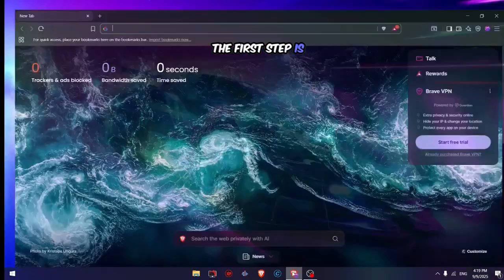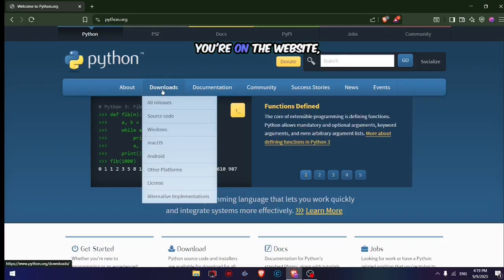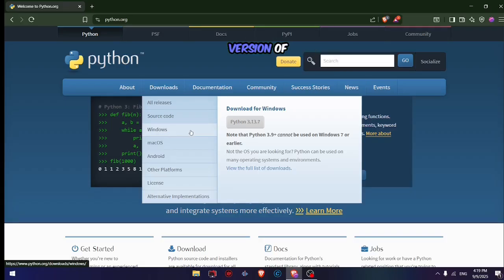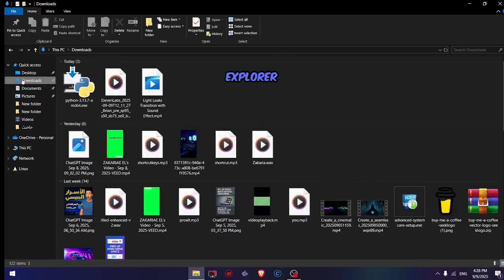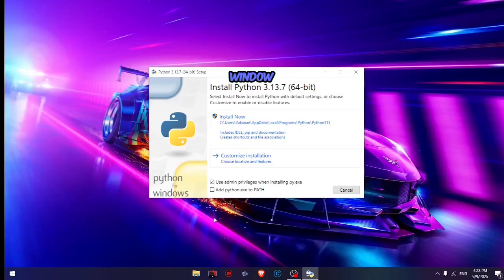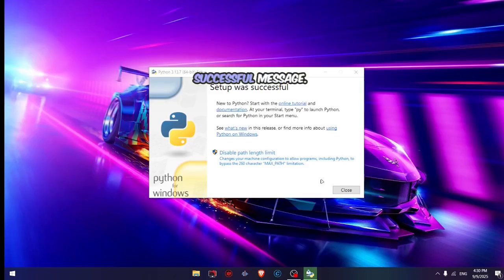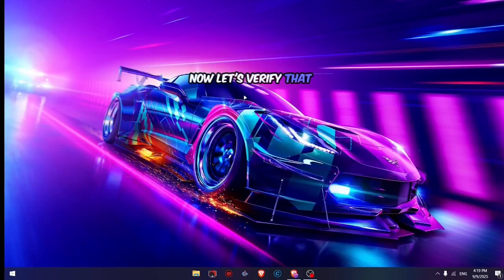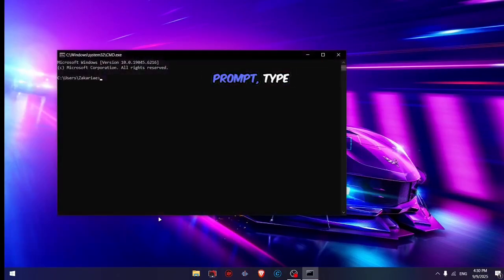How to install python on window 11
Fix python not found windows 11
Fix python not found windows 10
Fix python not found command line
Python was not found; run without arguments
Python not found Windows 11
'python' is not recognized as an internal or external command, operable program or batch file.
Python download
Python not found in cmd
How to Install Python and Run Your First Script (Beginner’s Guide)

Python Installation Tutorial 2025: Install Python & Test It Fast

Step-by-Step Learn Python Install + Test Instructions

Ultimate Python Install Guide: From Download to Hello World

Install Python Easily & Test It in Under 5 Minutes

Simple Python Installation for Beginners — Test It Now!

How to Install Python (and Make Sure It Works)

Here’s How to Install Python Correctly—Test It in Seconds!

🚀 Learn how to install Python correctly on Windows step by step and test it to make sure everything works!
In this tutorial, I will guide you through the full process of downloading Python from the official website, running the installer, enabling the PATH option, and verifying your installation using CMD (Command Prompt). Perfect for beginners in 2025 who want to start learning programming, coding, and software development with Python.

🔹 What you’ll learn in this video:
- Step by step Python installation on Windows (works on Windows 10 & Windows 11)
- How to enable “Add Python to PATH” during installation
- How to open CMD and run Python for the first time
- How to check the Python version installed
- How to test Python with a simple command
- Troubleshooting tips if Python doesn’t run correctly

💻 Why learn Python in 2025?
Python is one of the most popular programming languages in the world. It is used for:
- Web development (Django, Flask, FastAPI)
- Data science and Machine Learning
- Artificial Intelligence and Deep Learning
- Automation and Scripting
- Cybersecurity and Ethical Hacking
- Game development and much more!

🔥 If you’re a beginner, this video will give you the perfect start with Python.

- Operating Systems (Windows, Linux, MacOS)
- Networking and Security Tips
- Coding & Development Tutorials (Python, JavaScript, React, Node.js)
- Tech Tricks and Productivity Hacks

🚀 Welcome to this complete step-by-step guide on how to install Python correctly and test it on Windows in 2025!
If you’re a beginner in programming or just starting your coding journey, this tutorial is designed for you. I’ll show you how to download Python from the official website, install it safely, add it to PATH, and verify everything is working using CMD (Command Prompt). By the end of this video, you’ll have Python installed and ready to use for coding projects, web development, data science, automation, and more.

🔹 Why This Video is Important:
Python is one of the most popular and in-demand programming languages today. Knowing how to install Python properly is the **first step to becoming a developer**. Many beginners install it incorrectly, forget to enable PATH, or face errors when trying to run Python in CMD. This video solves all of these problems.

In this tutorial, I will cover:
✅ Downloading Python from the official website (python.org)
✅ Installing Python on Windows step by step (Windows 10 and Windows 11)
✅ Adding Python to PATH during setup
✅ Verifying Python installation with CMD commands
✅ Running your very first Python code ("Hello World")
✅ Troubleshooting tips for common installation errors

In 2025, Python continues to dominate as one of the **top programming languages** according to global developer surveys. Learning Python now will give you a head start in coding and open new career opportunities.